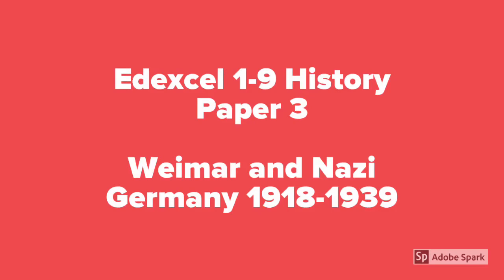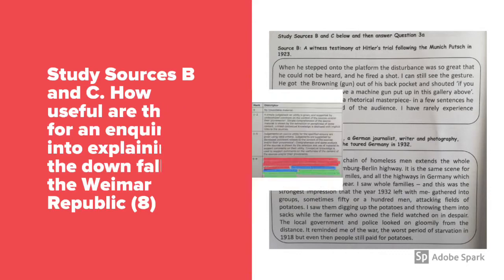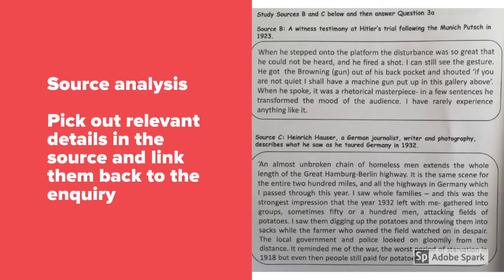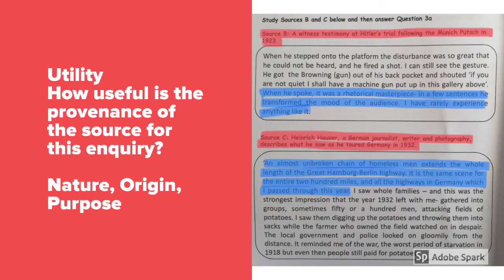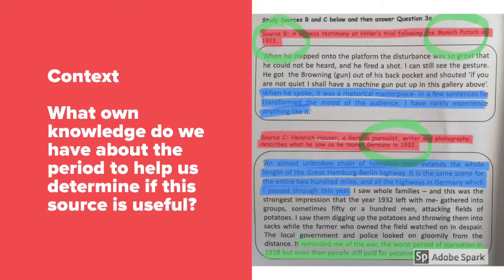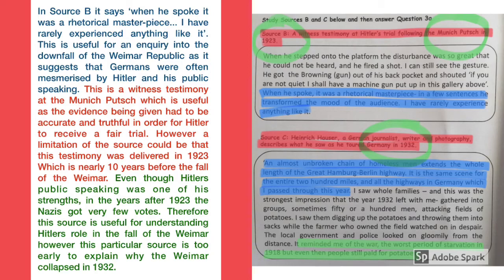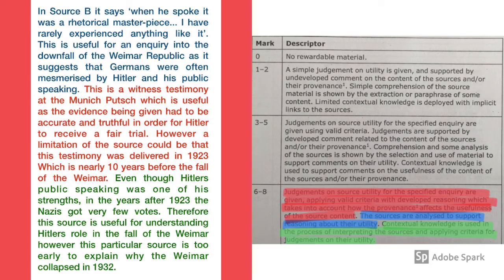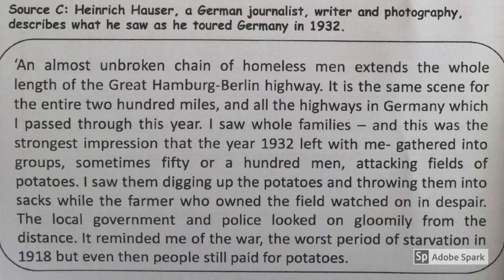Collapse of the Weimar- Usefulness question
How useful are Sources B and C for an enquiry into the collapse of the Weimar Repbulic